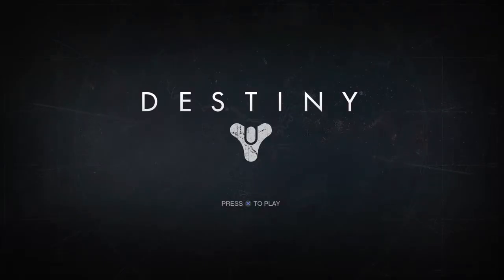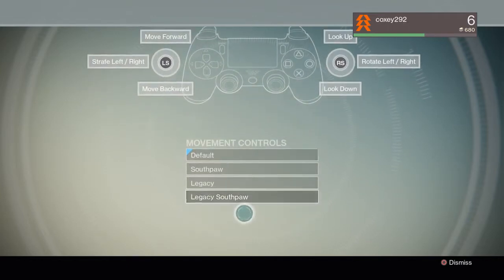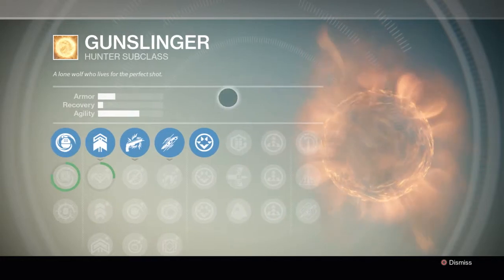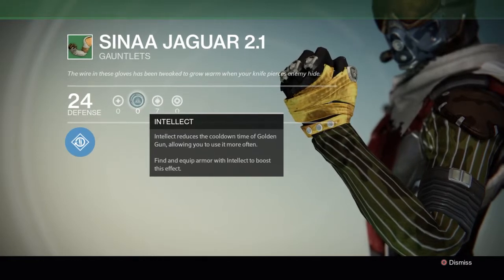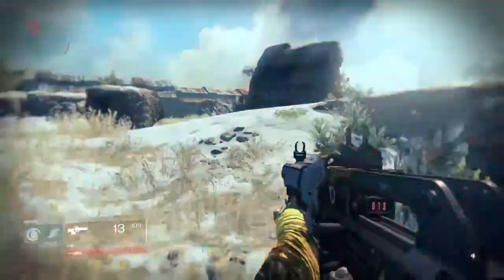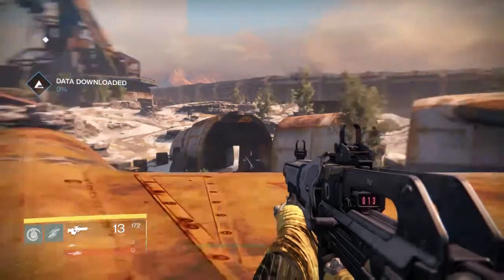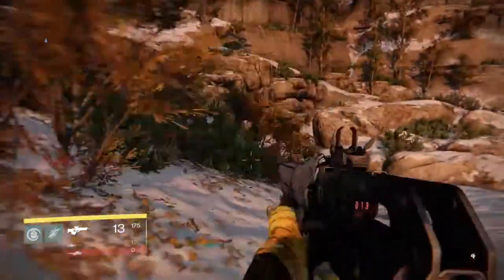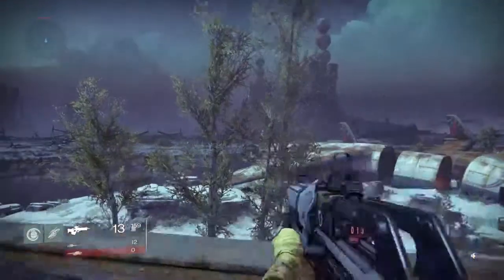Taking a Peek - Destiny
Today we take a peek at Destiny for the PS4.  We will take a look at the options, the inventory systems, and the gameplay itself.  This game turns out to be a fantastic play, but with a lacking storyline and sometimes non-existent emotions.  Come take a look at what all the hype is about.

For information on my Banner Art Artist, please visit michelleslentzportfolio.weebly.com

Michelle is an amazing artist who would most likely love to do commission work for you, whether it is banner art or something else entirely.  Remember to support the arts, and those who create it!